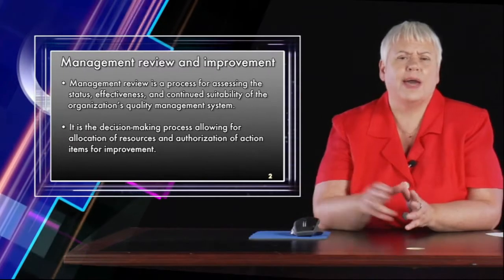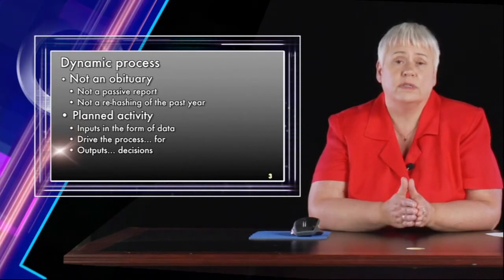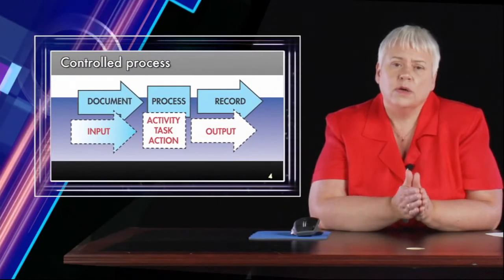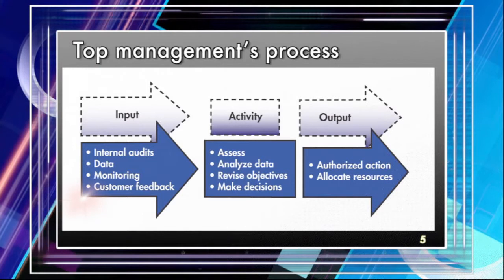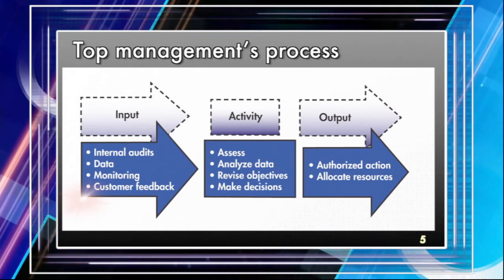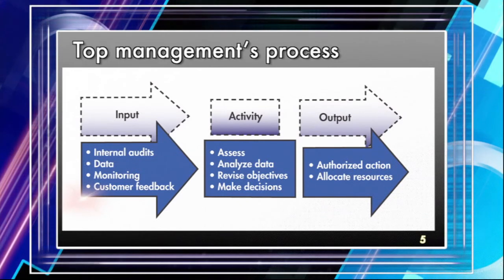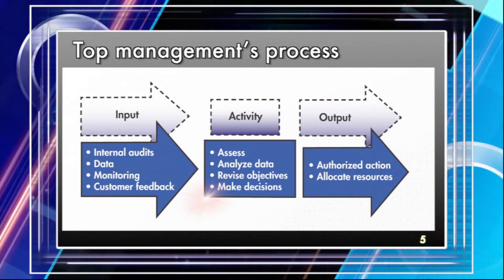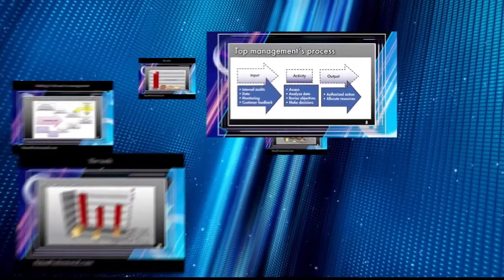Paton Professional Video Training Promo - Management Review with Denise Robitaille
One of the great things about doing educational videos is finding out just how many things out there it's possible to be educated in.

This video is one of the promos for a series we did with Paton Professional, a publishing company in Chico California that specializes in quality management... everything from ISO-9001, lean management, customer focused systems, process management... you get the idea.

Or if you don't, don't worry. It's all Greek to most. And that's our point. RocketSpots.tv ) can create vivid, impactful educational materials targeted specifically for your audience, no matter how specialized and specific.

These videos star Denise Robitaille, a rock star in the ISO 9000

) to check out her stuff and purchase if you'd like.

Some of the terms which might help you find this video again in your searching: